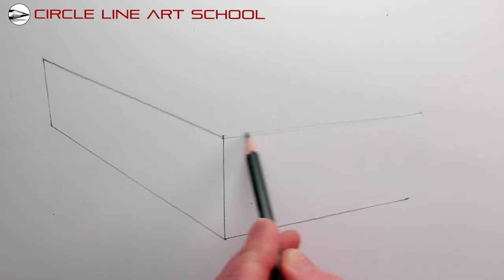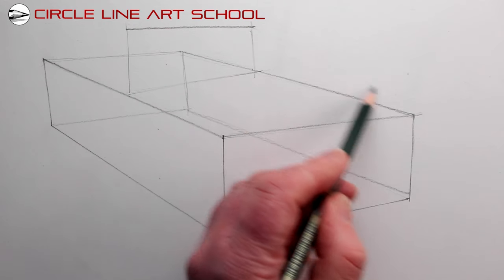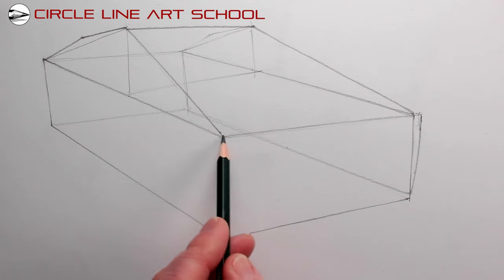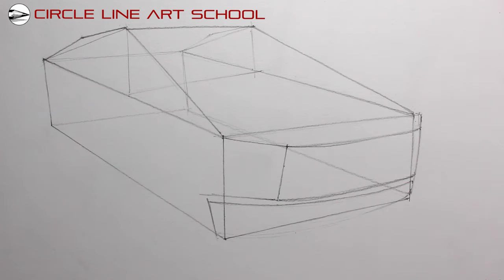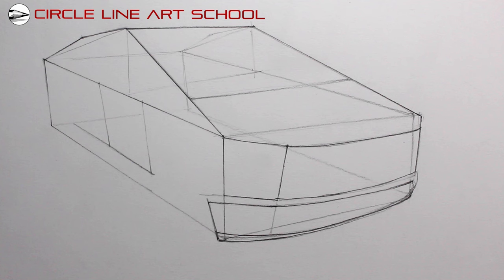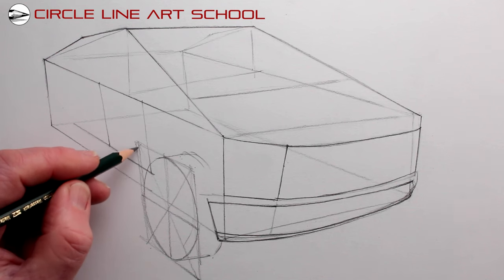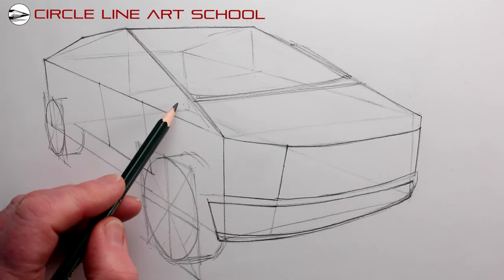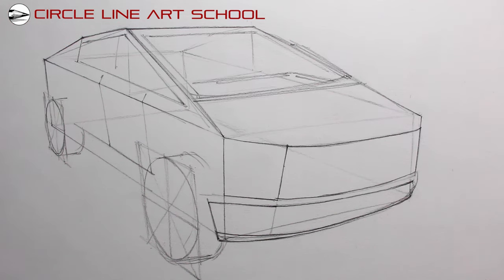How to Draw a Tesla Cybertruck: Narrated for Beginners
See how to draw a pencil sketch of a Tesla Cybertruck, starting with drawing a simple box. If you would like to join my online drawing course for beginners please

Circle Line Art School Episode 575: How to Draw a Tesla Cybertruck: Pencil Drawing.

Tom McPherson

How to Draw Step by Step: Free online drawing tutorial from Circle Line Art School